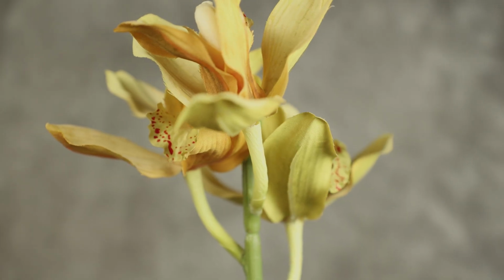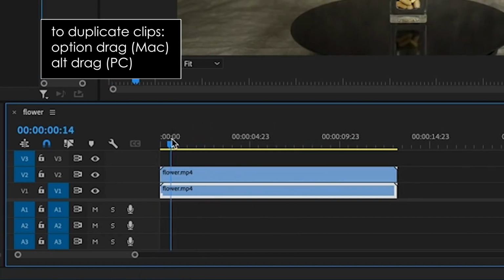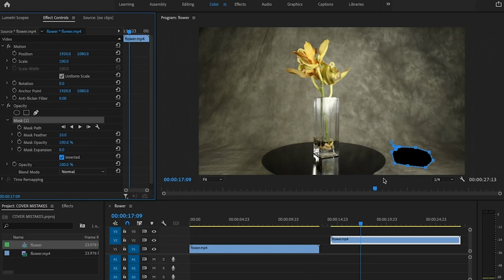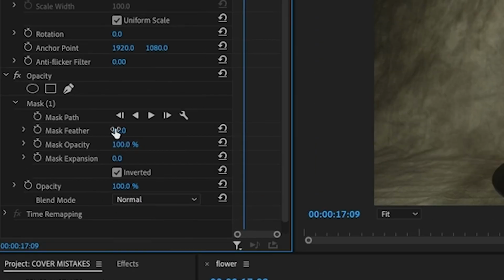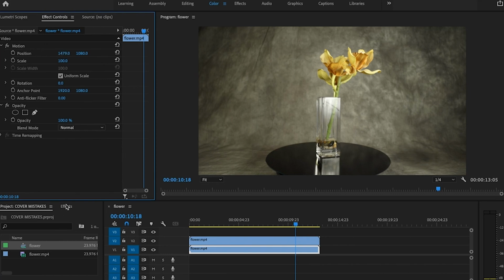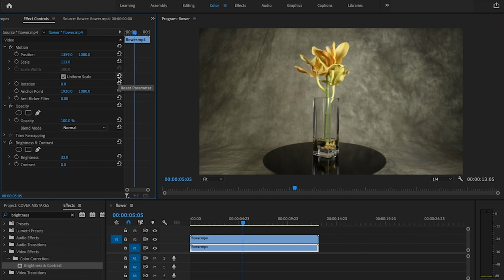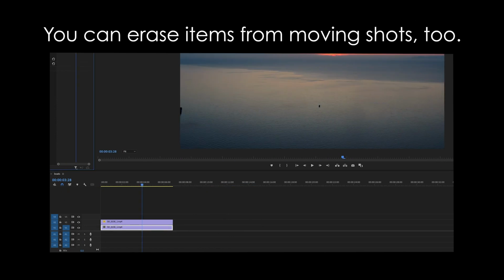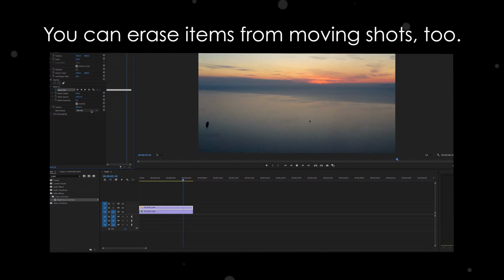HOW TO REMOVE MOVING OBJECTS FROM VIDEO IN PREMIERE - Remove Object in Premiere 2021 -Filmmaking 101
If you accidentally left an extension cord in your shot, you're in luck!

In this video, I show you how to remove stationary or moving objects from your video in Premiere Pro.

It's fairly easy to remove an object from a scene in Premiere by using this masking technique. In fact, you may even be able to successfully remove a person from your video. Jus' sayin'. 😉

So, sit back and let me show you how to remove an object in Premiere 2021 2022 today. It's like magic. 🎩

00:00 Intro
01:02 Example
01:15 How To Erase Items From Still Shots
04:40 Bonus Tip - How To Erase Items From Moving Shots